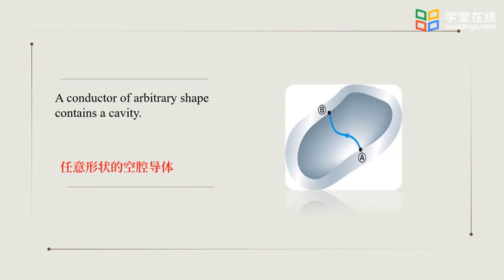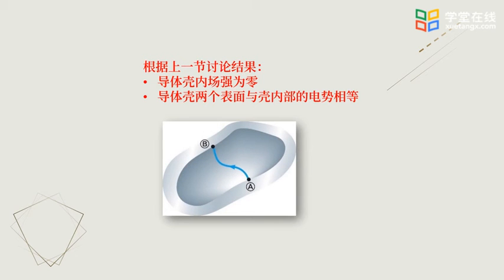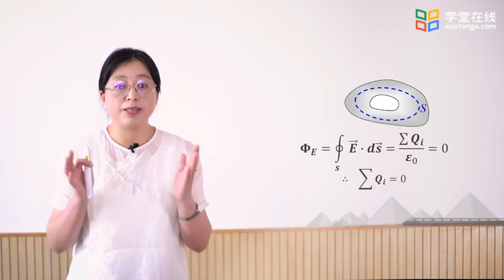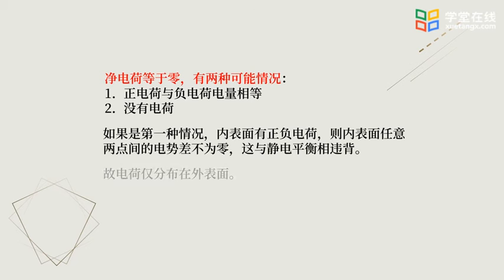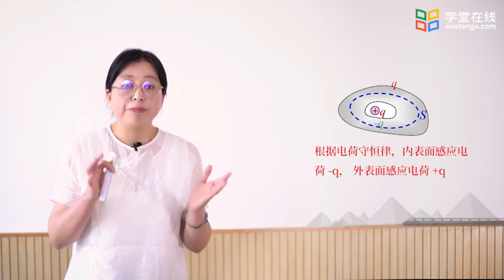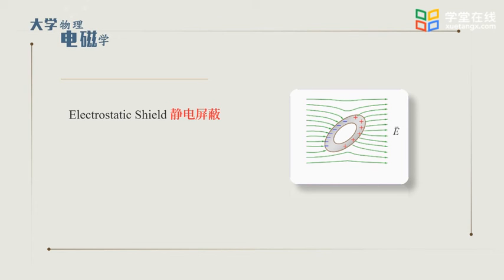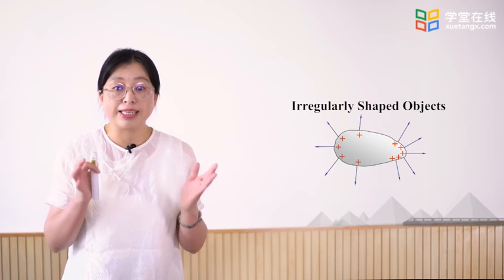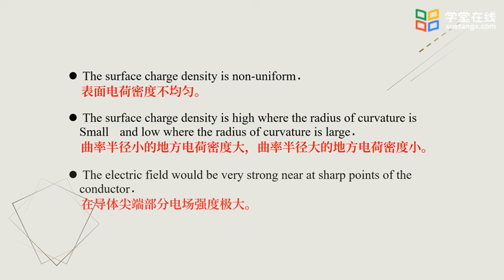14 Lecture 14 Properties of a conductor in electrostatic equilibrium II